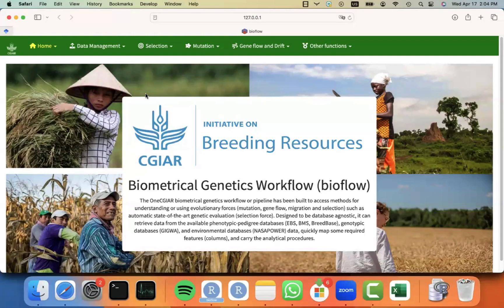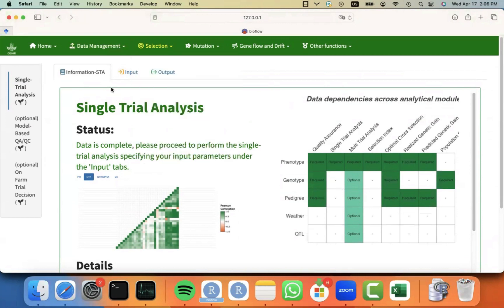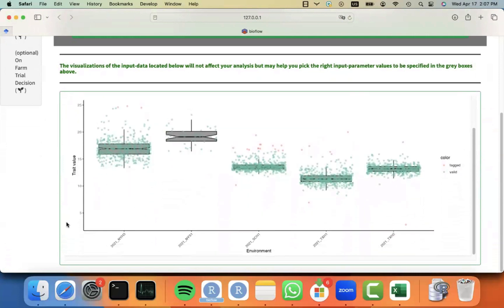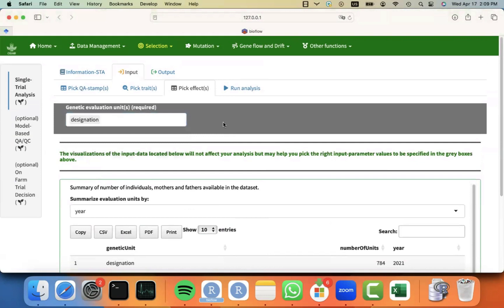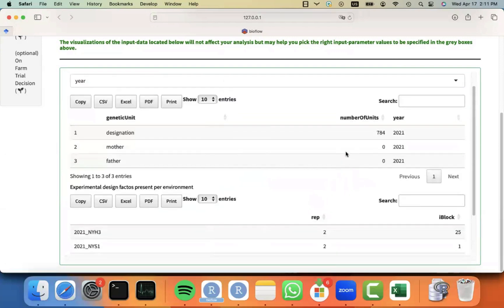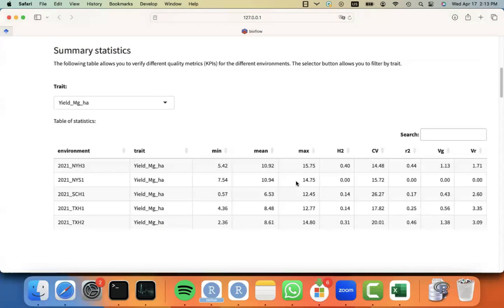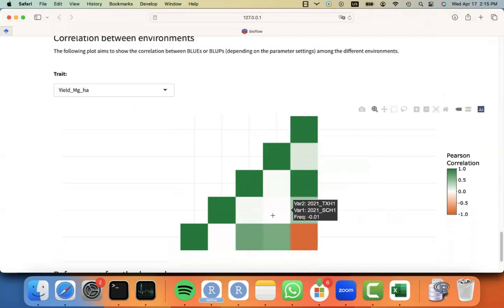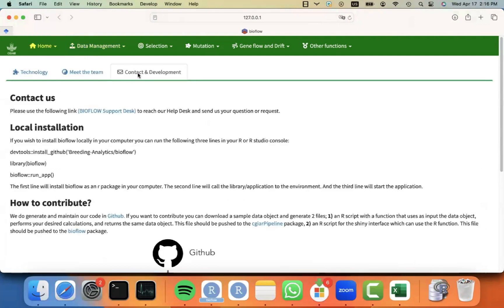#6 Breeding Analytics Pipeline: Performing Single-Trial Analysis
In this video we show how to perform a single trial analysis (Stage 1 of the analysis) after cleaning the phenotypic data. We discussed the experimental-design agnostic analysis of bioflow. Review the modeling parameters and outputs from an STA analysis such as metrics and prediction results.